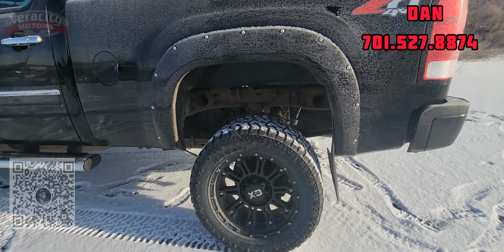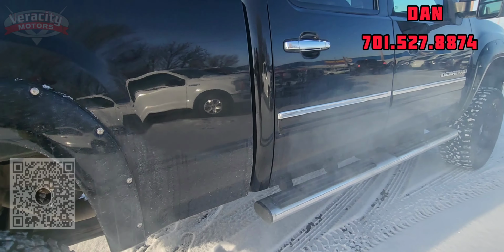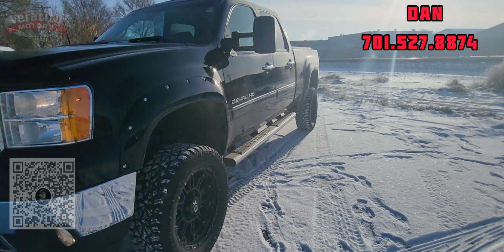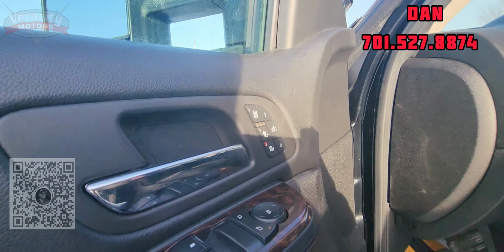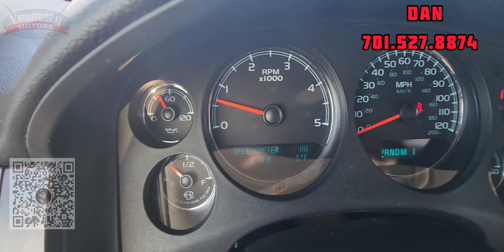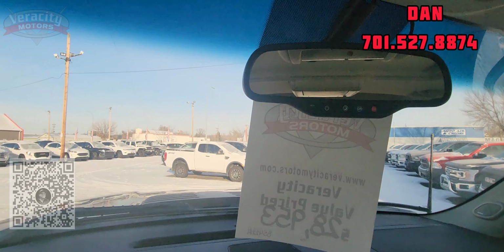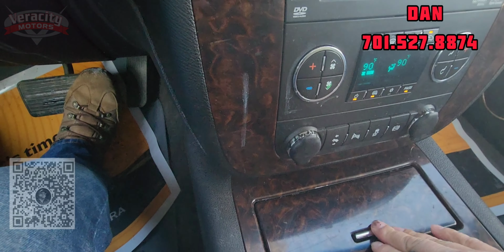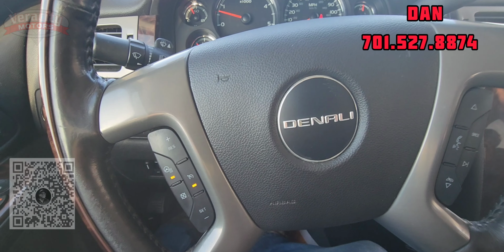2013 GMC Sierra 2500 HD Denali(B5422A)